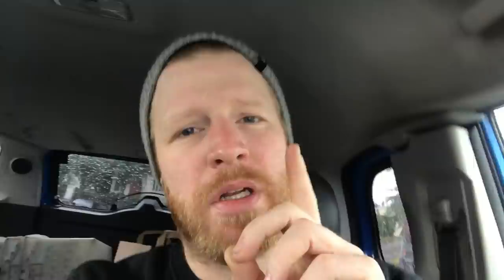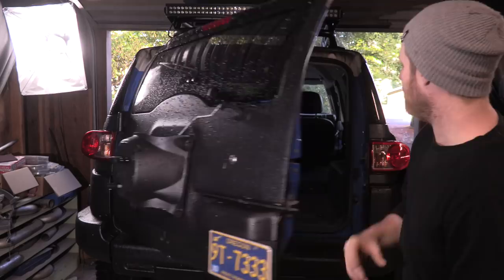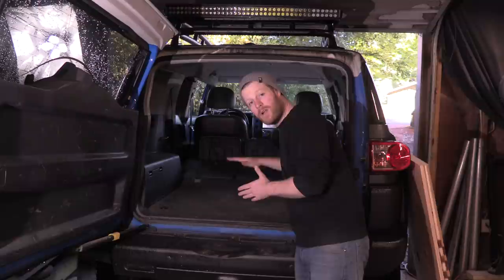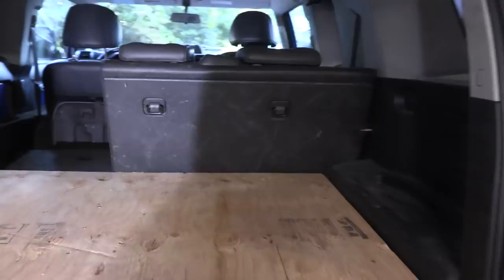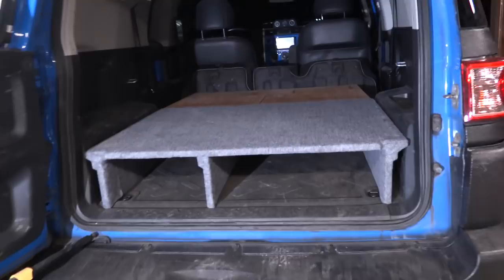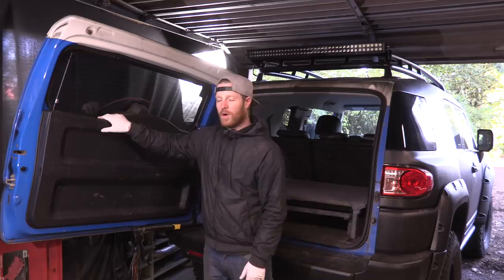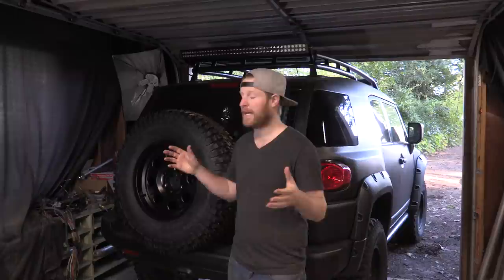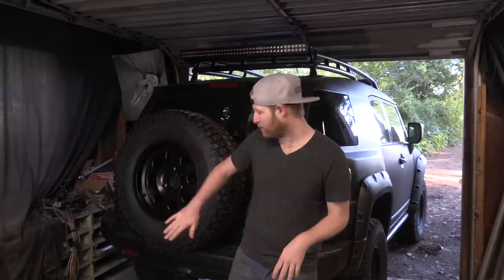FJ Cruiser Build Pt 10 - DIY Collapsible Bed In The Back Of The FJ!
In this episode Chelsea and I build a collapsible bed frame in the back of the FJ for overnight adventures.

Heres the form post where i got the idea and schematics from, thanks EasyStreet!

00:33 - Dj Quads - The Battle
13:31 - Fareoh - Cloud Ten